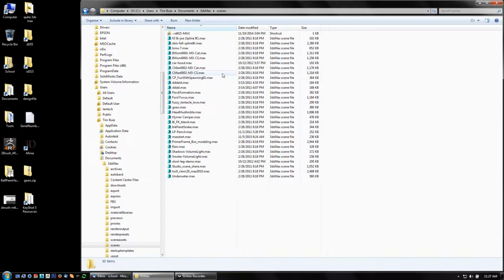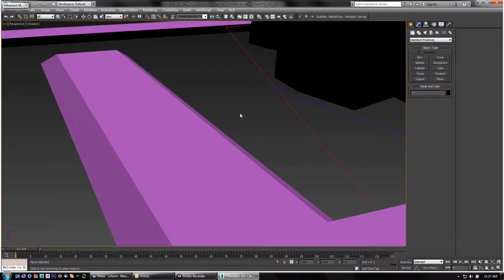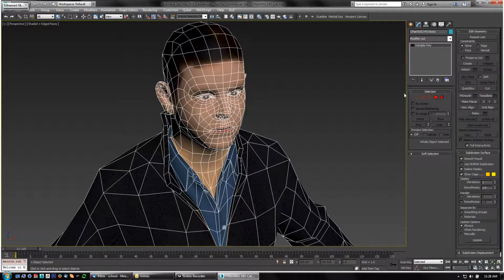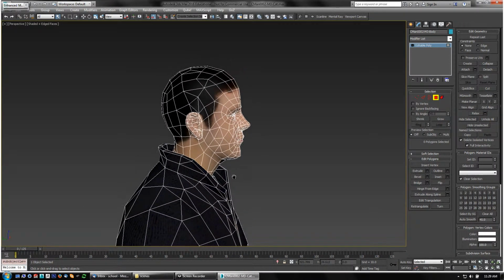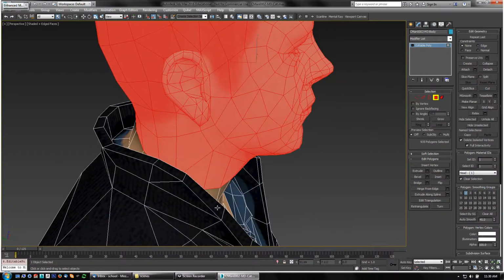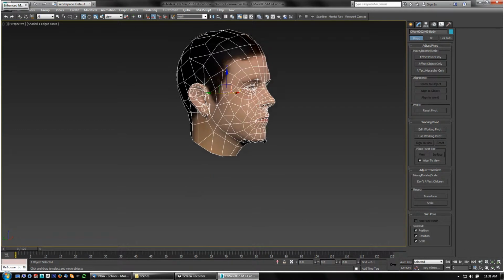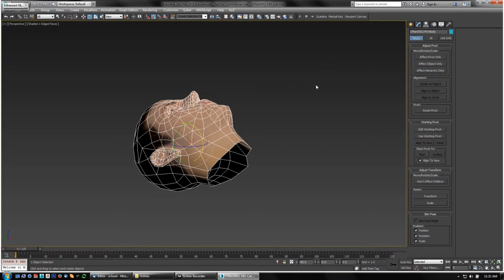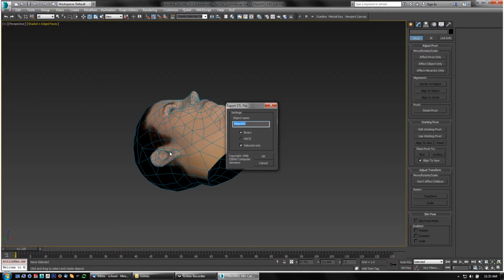solidworks: prep external stock models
Preparing external stock models for use as reference in SolidWorks